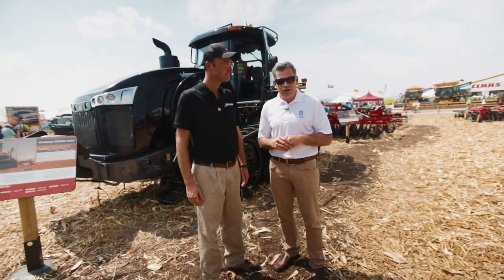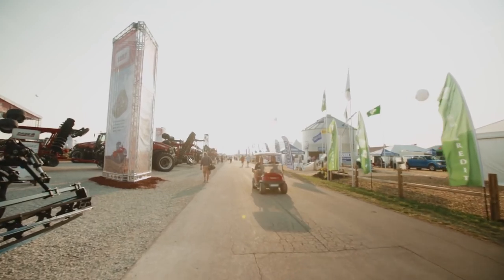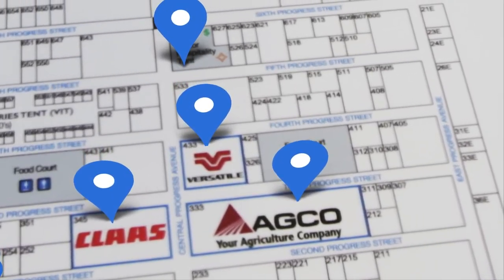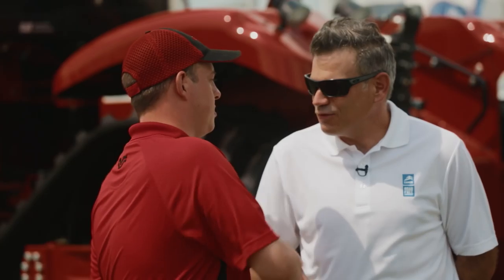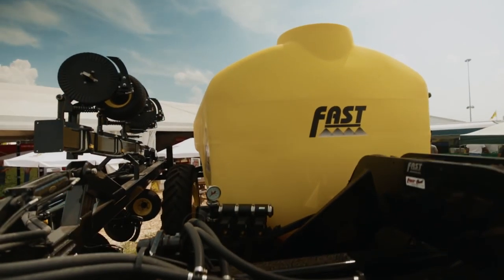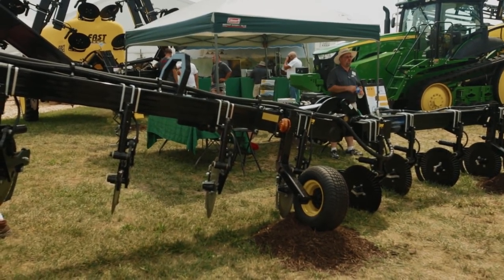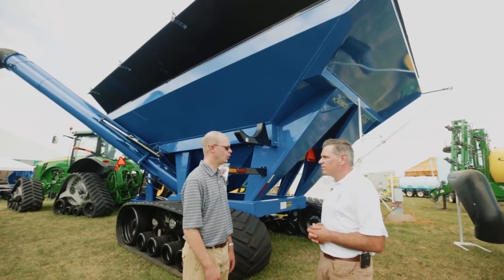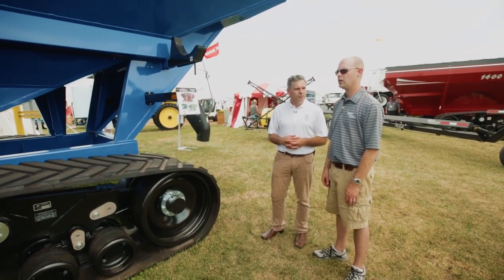OEM Tour at Farm Progress show 2015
Dedicated to be the best partners, we visited some of our OEM partners: see their testimonials.